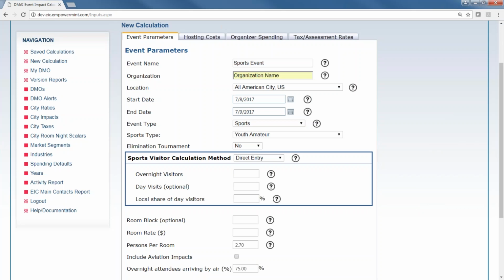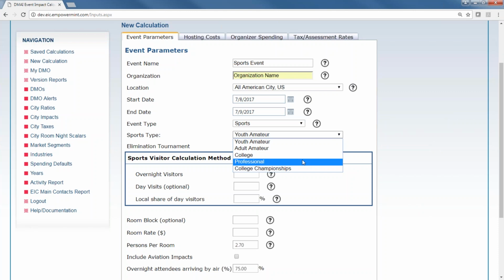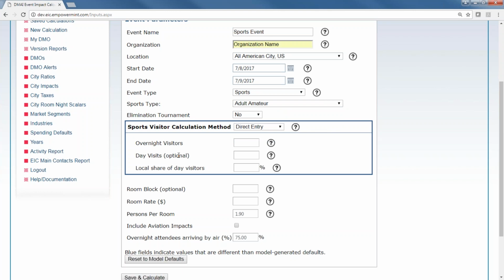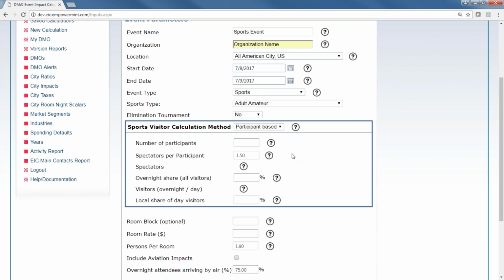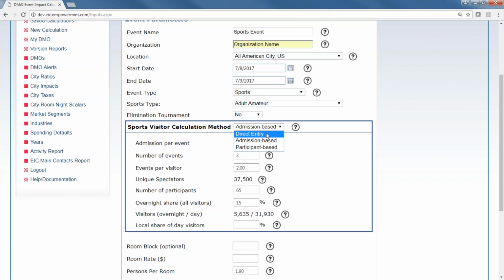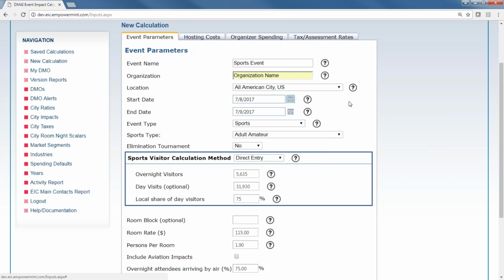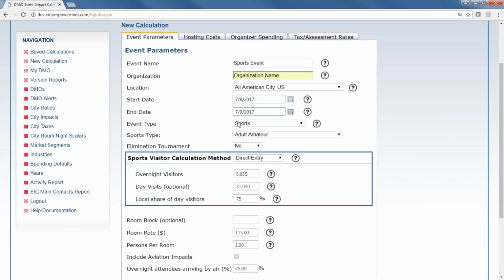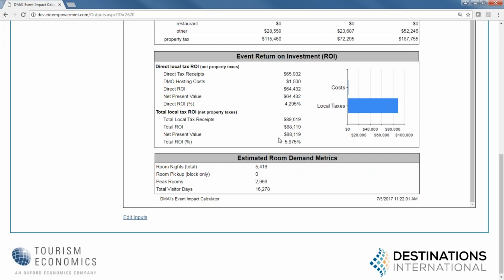Event Impact Calculator - Sports Module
Watch a brief demonstration of the Event Impact Calculator's Sports Module.